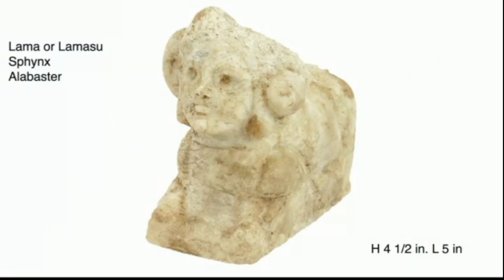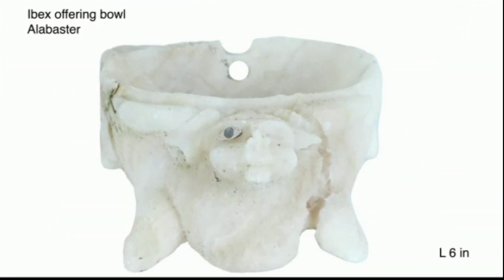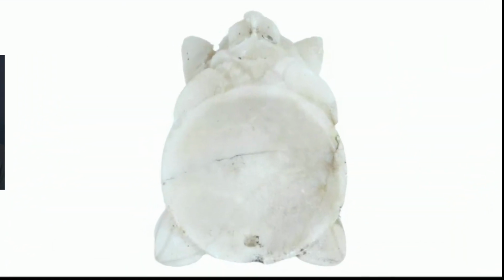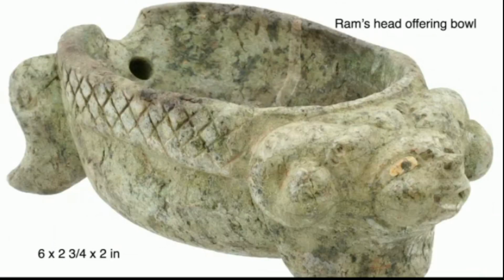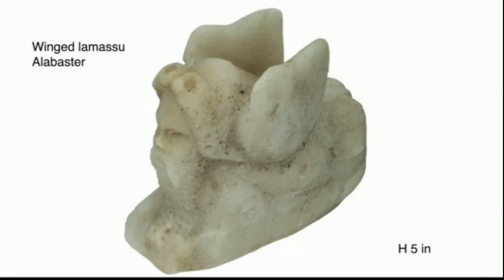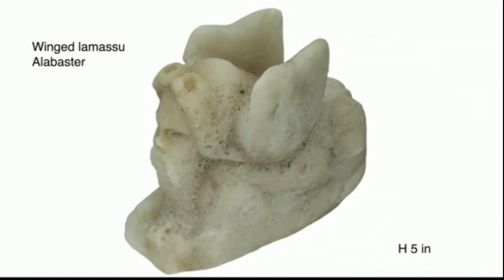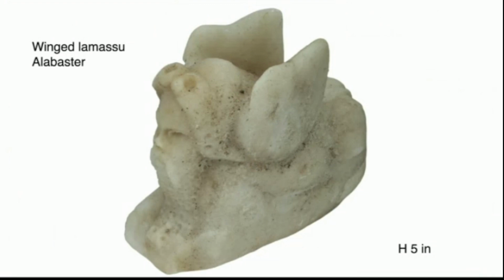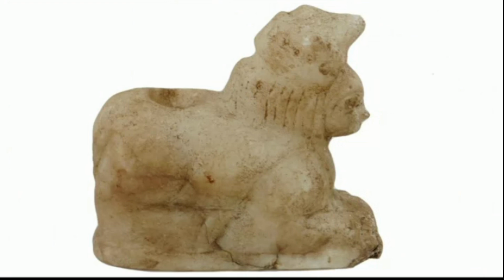Gods and Offering Bowls: Context From a Satellite Community of Sumer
Dr. Josh Stout makes the argument that this group of artifacts shown together present a body of work influenced by Sumer, Egypt and Mesopotamia, but still distinct from them.

00:00  MindBodyEvolution on Video Episode 4: Gods and Offering Bowls: Context From a Satellite Community of Sumer
00:30  All these artifacts come from a coherent previously unrecognized group
01:20  Artifact: Sphinx lamassu offering bowl
02:02  Artifact: Ibex offering bowl
03:34  Artifact: Double headed ibex offering bowl
05:13  Artifact: Ram's head offering bowl
06:21  Artifact: Fat tailed sheep ritual vessel
07:09  What are Lamassu?
08:01  Lamassu offer constant devotion
11:19  A connection to the carver, the culture, the people
11:53  Worried that these things and the knowledge could be lost
12:44  Artifact: Winged Lamassu
14:28  Artifact: Human faced lion sheep Lamassu
16:39  These artifacts shown together embody a context